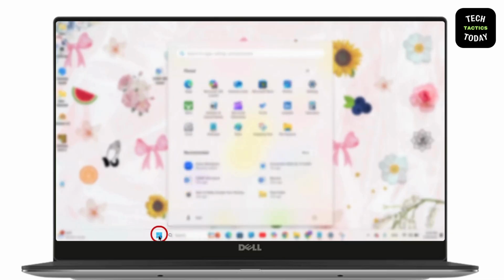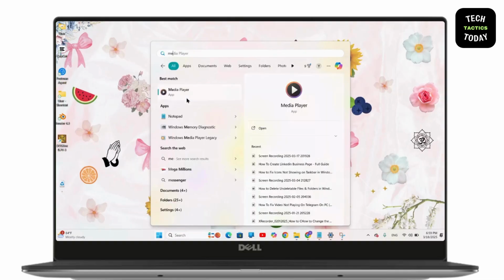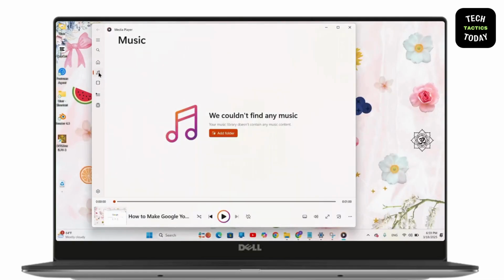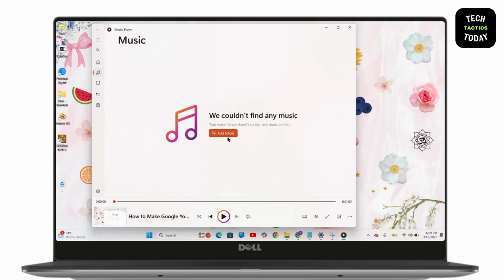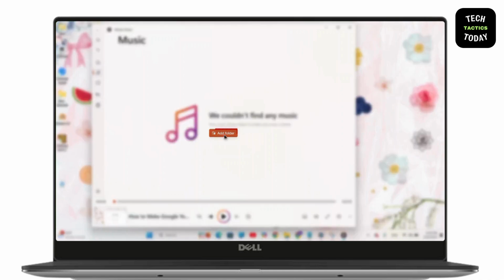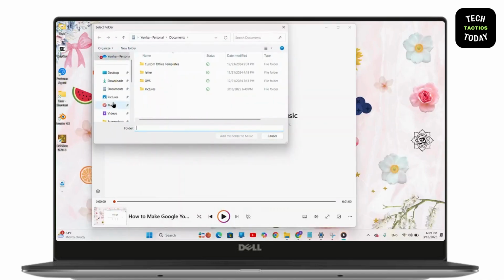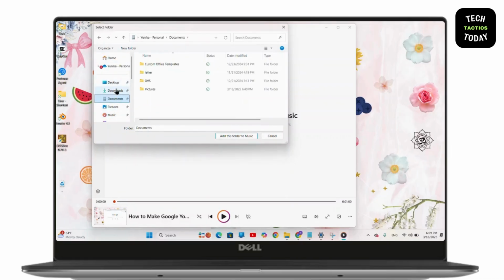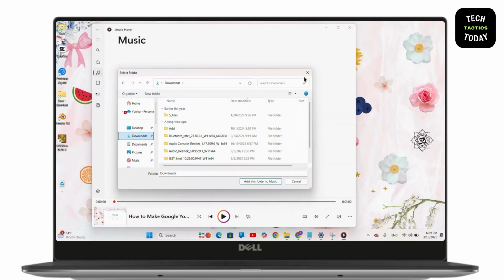How to Add Music to the Windows Media Player Library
Welcome to our step-by-step guide on "How to Add Music to the Windows Media Player Library"! If you're looking to organize your music collection and add your favorite songs to Windows Media Player, this video is here to help. We’ll show you how to easily add music files to your library, manage playlists, and get the most out of Windows Media Player for your music needs.

Timestamps:
00:05 How to add music to Windows Media Player
00:25 Organizing your music in Windows Media Player library
00:40 How to automatically add music to Windows Media Player
00:55 How to manage and update your Windows Media Player library

What You’ll Learn:
How to add music files to your Windows Media Player library
How to organize your music and create playlists in Windows Media Player
How to set up automatic music addition to your library
How to fix issues with music not appearing in the library
Tips to keep your music collection organized in Windows Media Player